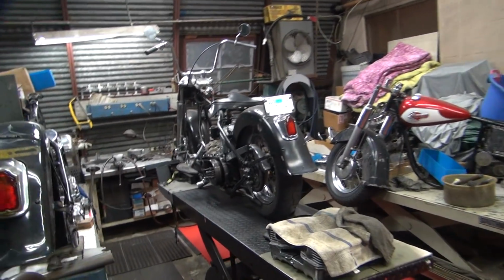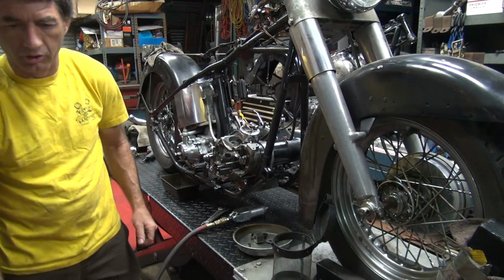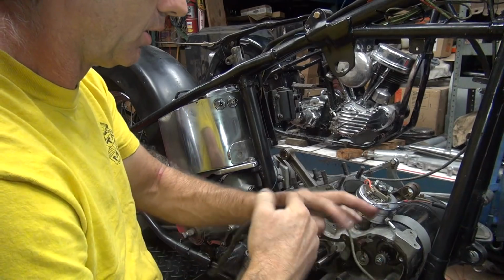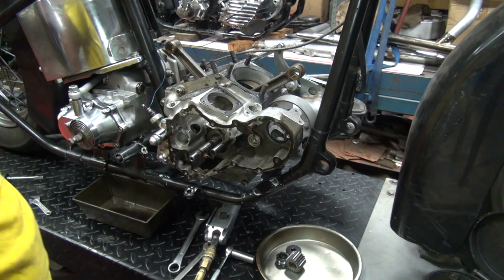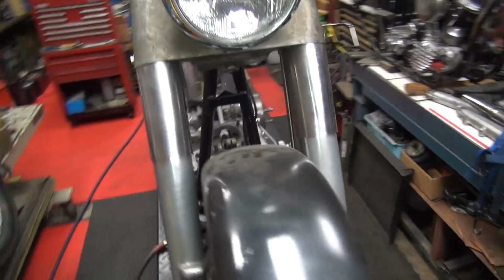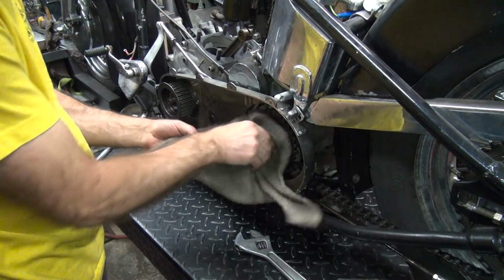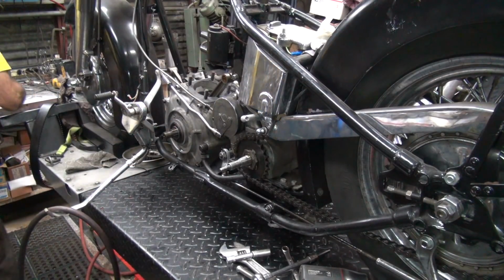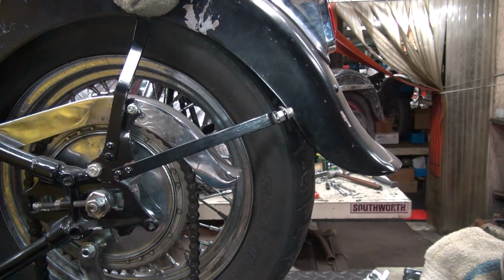#112 1957 panhead STD head conversion drag bike race harley scta lsr 2018 season tatro machine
here we go again, another late night thrash to get my panhead ready for a drag race. customer project during the day and my race bike work after midnight, that is my time. see what we do here at tatro machine to get the job done no Mather what.
my drag bike is a  real 1957 harley using as many oem parts as possible.
with my 5 day timetable am i going to be racing my panhead with a shovelhead topend again or is it going to be a panhead like i want to run. STD heads or stock.
if all else fails am i going to have to race my 1942 WLA military stroker 45 flathead bike again. it is a fun bike to race too.
tatro